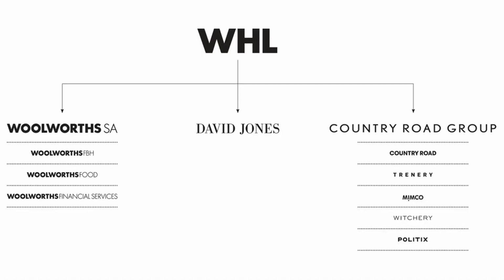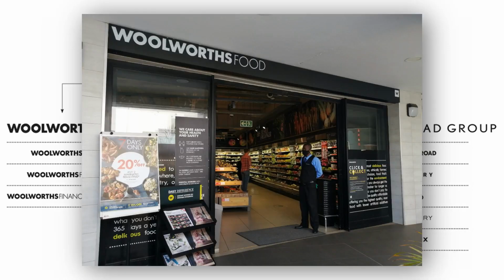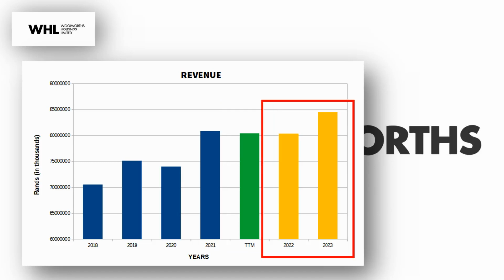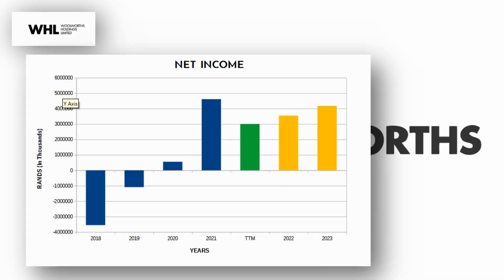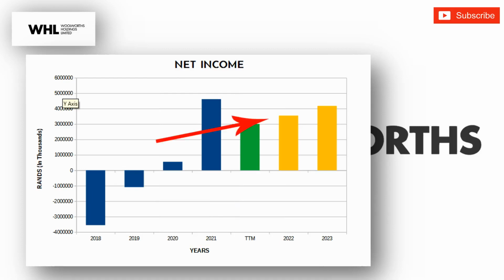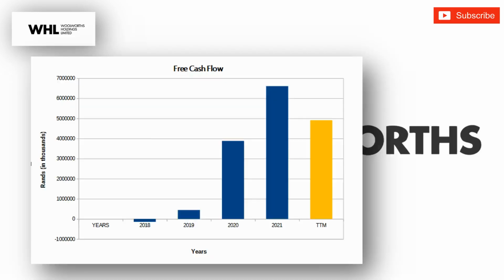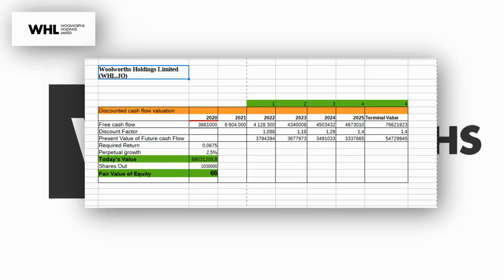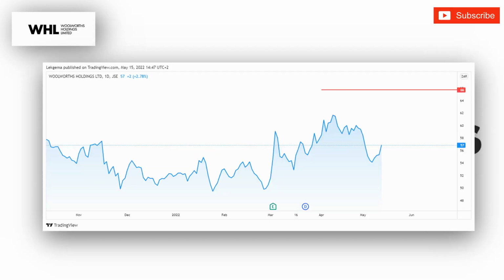BUYING WOOLWORTH SHARES | Companies to invest in, in South Africa 2022 | Intrinsic value calculation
In this video we do company analysis and fair value calculation of Woolworths Holding Limited group listed on the JSE as WHL.

This video was made to assist those who want to invest in South African companies by buying shares of South African companies that are listed on the Johannesburg Stock Exchange (JSE).